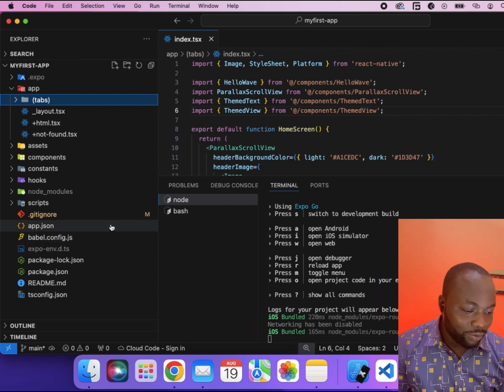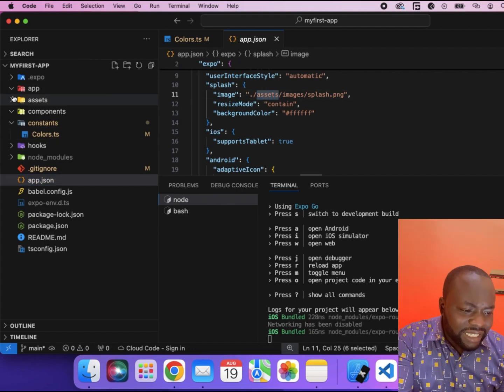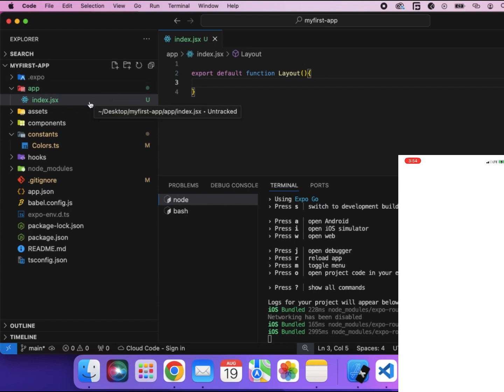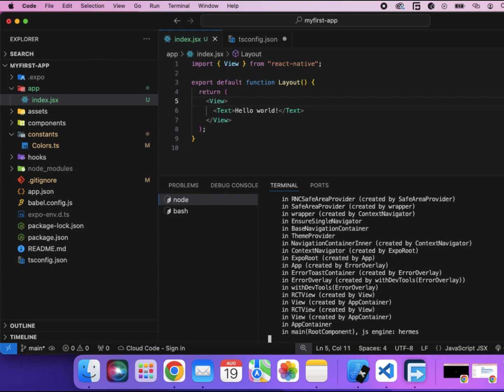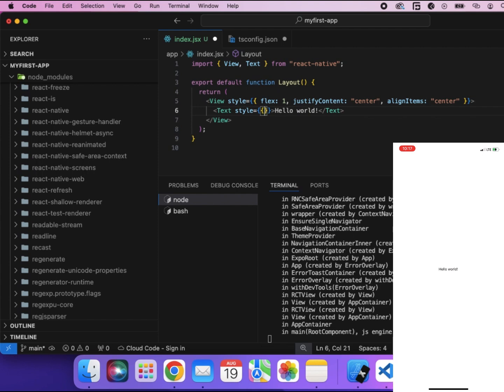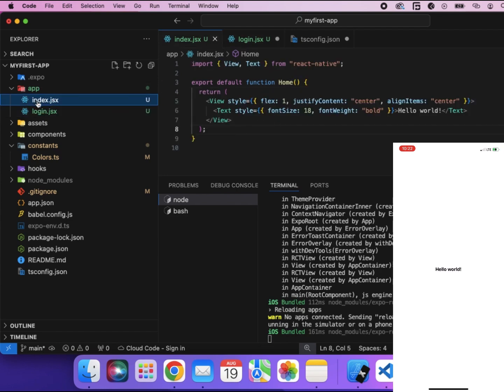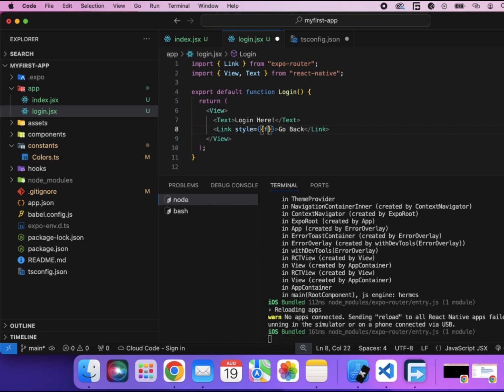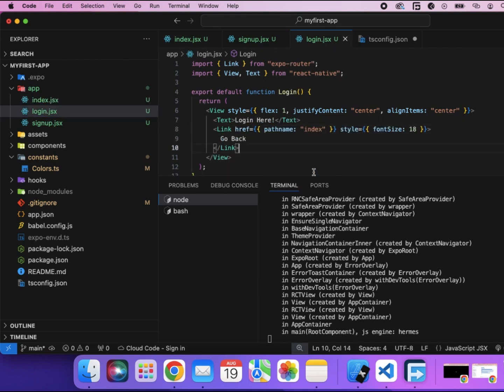Mobile App Dev. - Writing Your First Expo Code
Learn how to do mobile app development from scratch with a minimum knowledge in programming with Javascript or any Programming Language. This video will teach all the steps you need to take to become a Mobile App Developer in just few weeks.

Timelines:
00:00:00 -